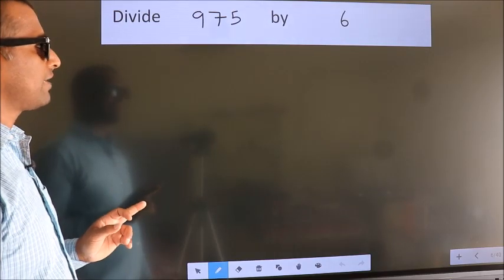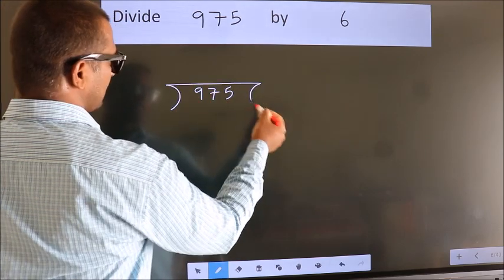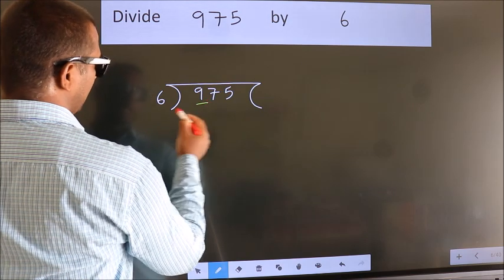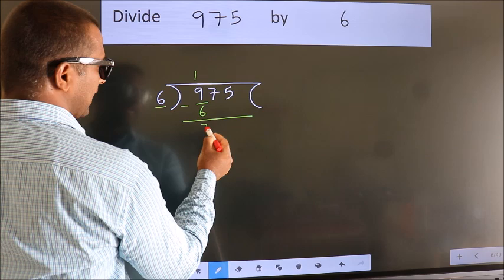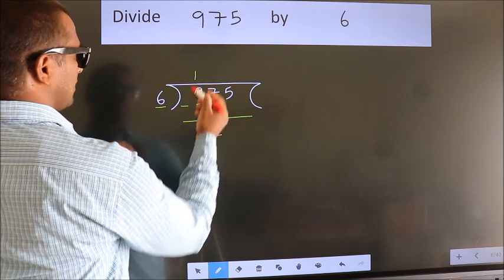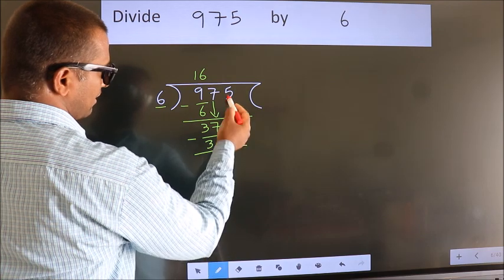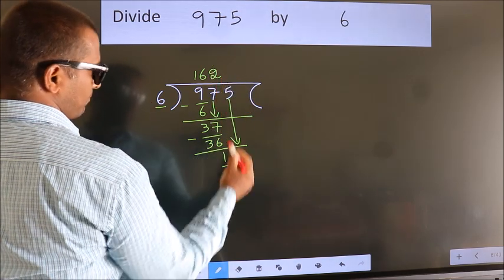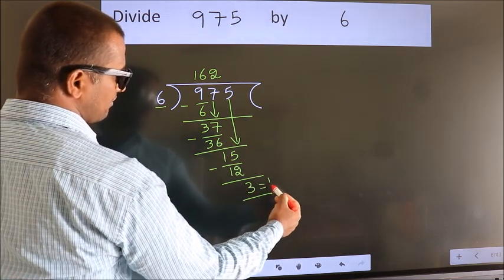Divide 975 by 6